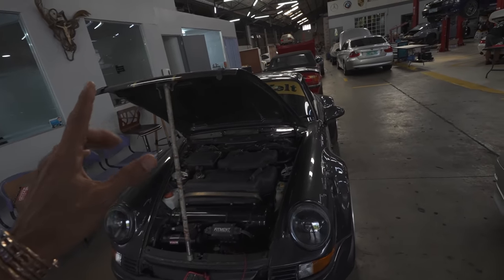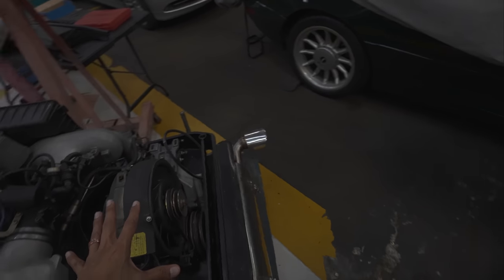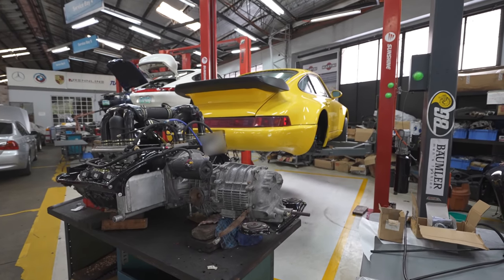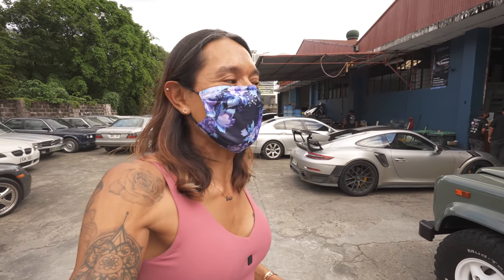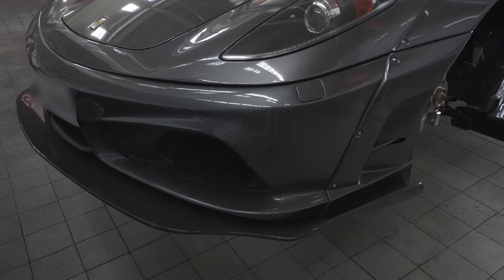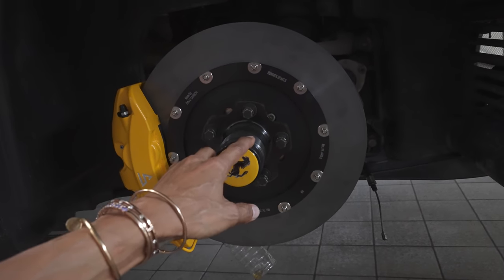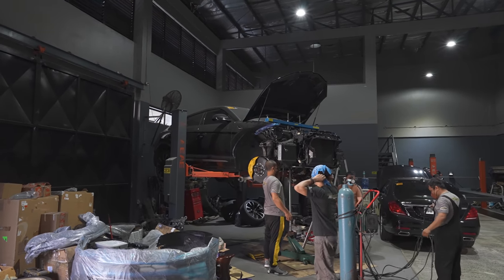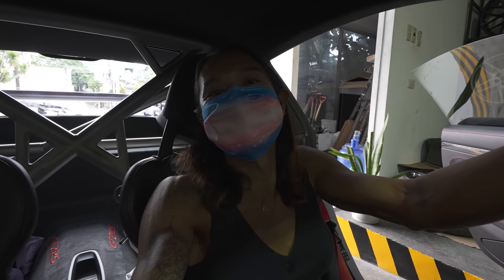What's New with My Car Collection? Mega Car Updates (2022) | Angie Mead King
Warning: This is a long mega car update video.

Hey everyone, I'm finally back to doing more car updates for you, so let's do a road trip to check on our car projects.

If you're interested in getting the Ford F-150 Raptor, please visit AutoCamp at 100 Ortigas Ave.

🕐 Timestamp:
0:00 - Intro
2:45 - Garage 2233 - Visiting RWB Noah and RWB Targa
5:52 - Checking on the Ferrari F430
7:50 - Classic Speed Inc. projects
14:25 - Our VW Kombi project
17:54 - Second Skin Industries + our latest special car
24:35 - AutoCamp - selling my 2019 Ford F-150 Raptor
26:31 - Titan Works
31:09 - Second Skin Industries - went back to try and get the VW Beetle

I am Angie Mead King, a transwoman who just loves fast things. I own and operate Car Porn Racing and Classic Speed. I try to upload once a  week!